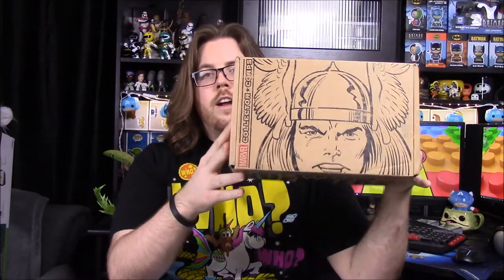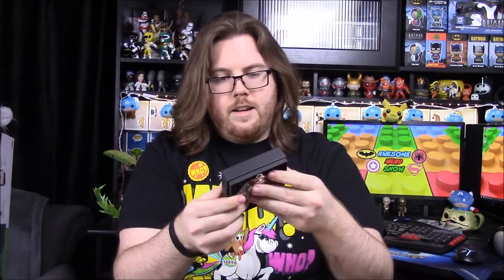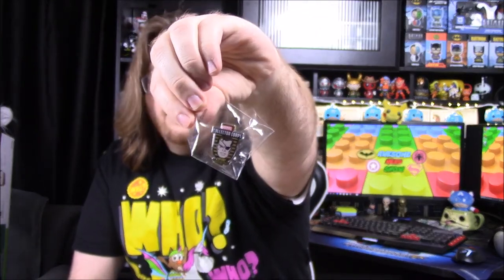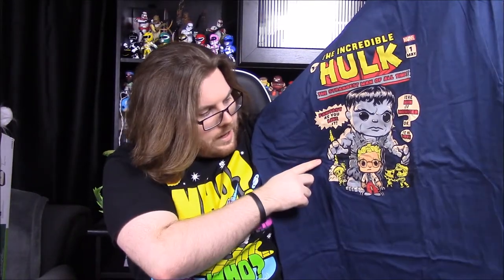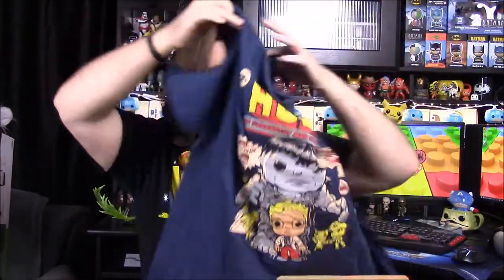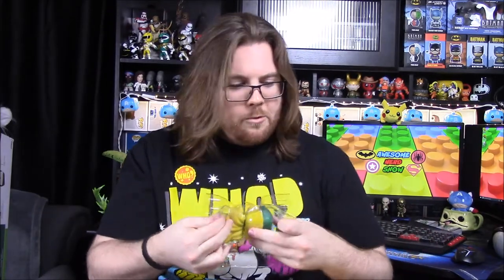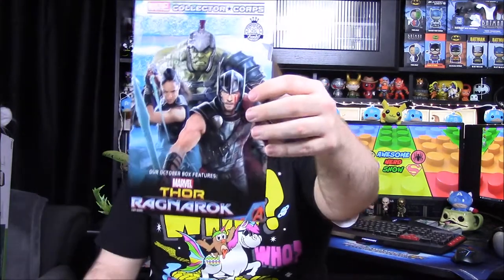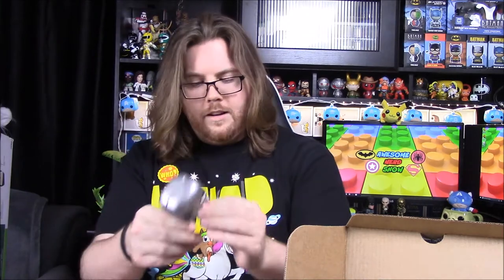Marvel Collector Corps - First Appearence Avengers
Unboxing the new Marvel Collector Corps box with Funko items featuring the Avengers from their first appearances including Captain America, Iron Man, The Incredible Hulk, Vision, and Nick Fury.